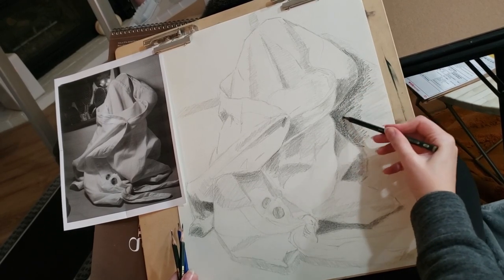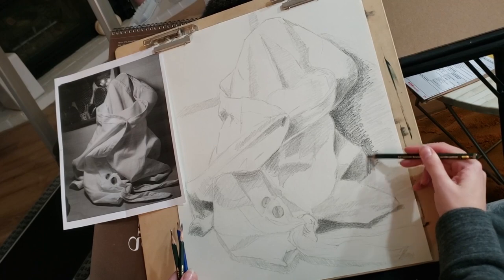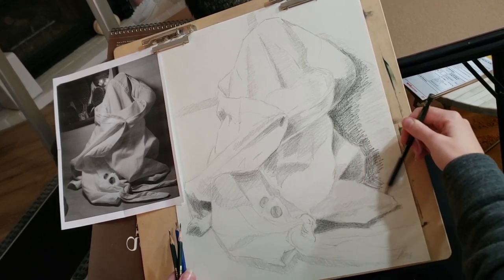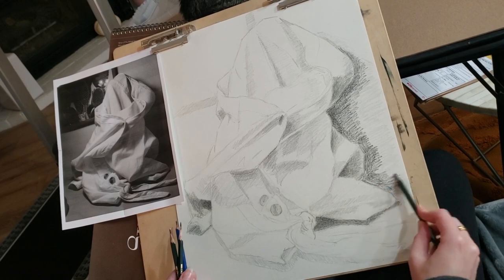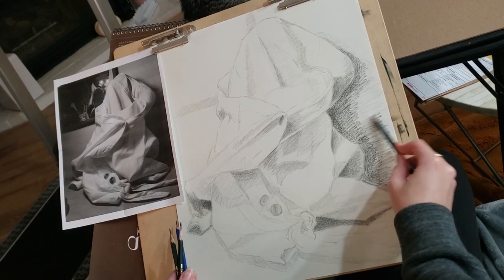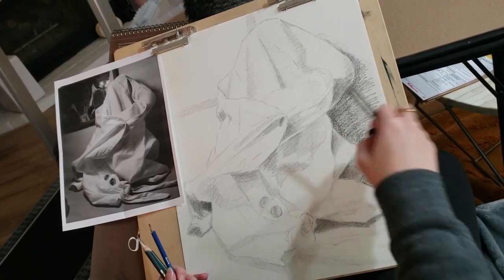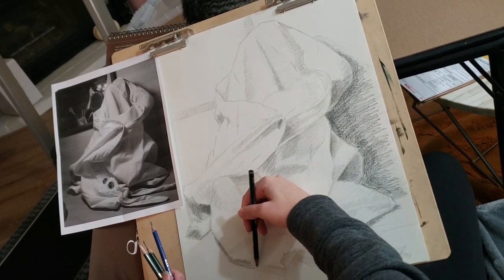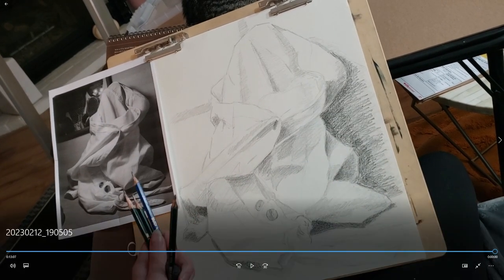Drapery Drawing Demo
In this video I demonstrate how to approach drawing drapery by starting with simplified shapes and using alignments for correct positioning.
Materials I used: Strathmore 400 Series Drawing Paper, Grey Kneaded Eraser, and Graphite pencils in 2H, HB, 2B, and 4B.